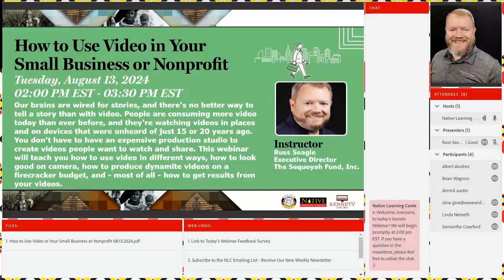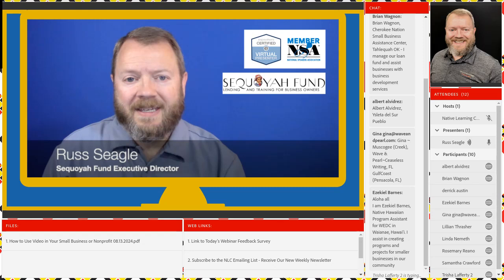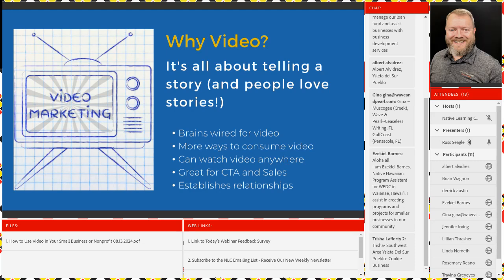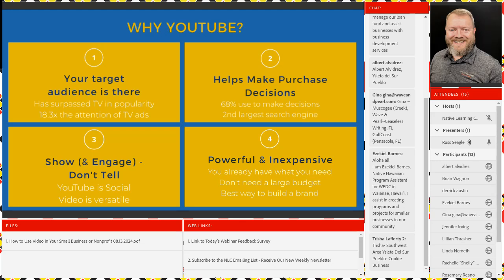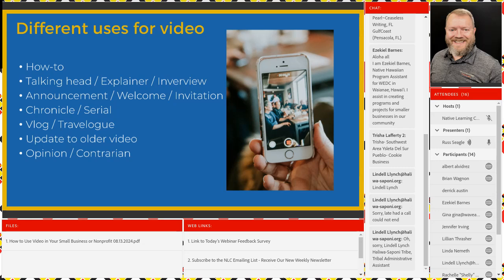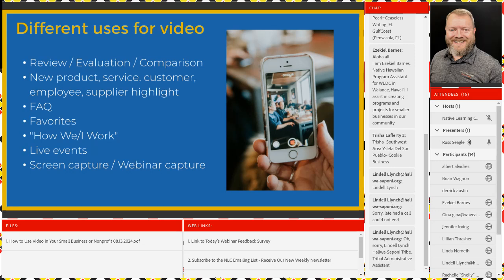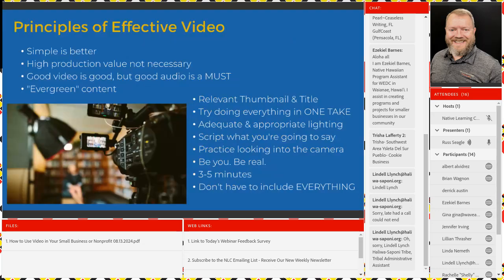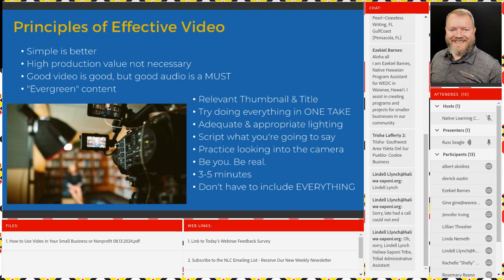How to Use Video in Your Small Business or Nonprofit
The Native Learning Center (NLC) offers free Training and Technical Assistance to Native Americans and those working within Indian Country. Our training promotes the essentials of The Native American Housing Assistance and Self Determination Act of 1996 (NAHASDA) for Tribal members and their communities. The NLC is a model activity program of the Seminole Tribe of Florida (STOF) Housing Department, and was established in cooperation with the Department of Housing and Urban Development (HUD) and Eastern Woodlands Office of Native American Programs (EWONAP) in 2008.

The Native Learning Center develops curriculum that achieves the primary objectives of NAHASDA supports the EWONAP’s mission of promoting the development of Native housing and housing related activities. The NLC’s housing related training opportunities and resources support the critical growth and improvement of quality of life for Tribal communities while providing participants with best practices that can be shared with their communities. Our unique and trainings support the primary objectives of NAHASDA, which include but are not limited to:

- Promoting affordable housing activities to develop, maintain, and operate affordable housing in safe and healthy Native communities;

- Ensuring better access to private mortgages for Native American Tribes and their Tribal members;

- Promoting self-sufficiency of Native American Tribes and their Tribal members;

- Coordinating activities to further economic and community development for Native American Tribes and their Tribal members;

- Promoting development of private capital markets in Indian Country and allow such markets to operate and grow.